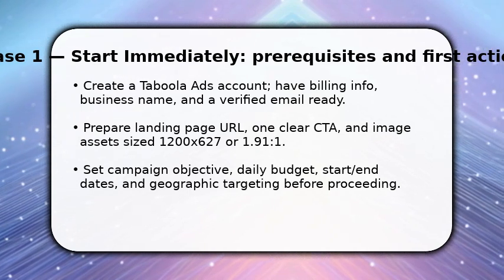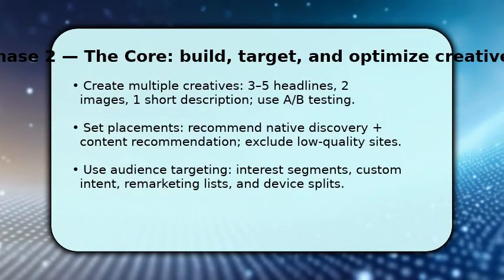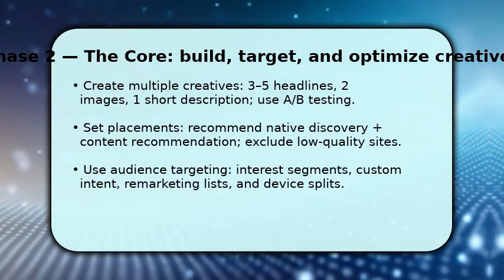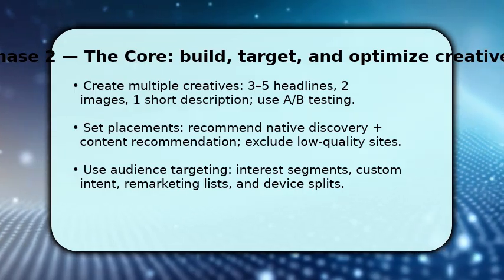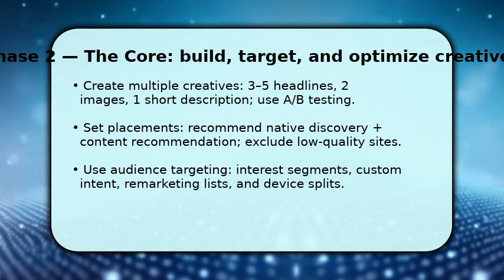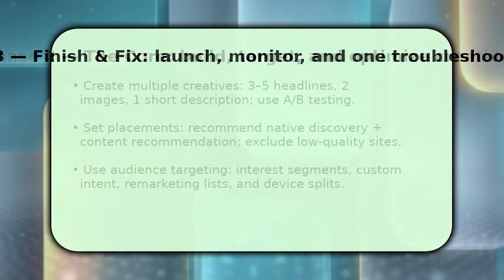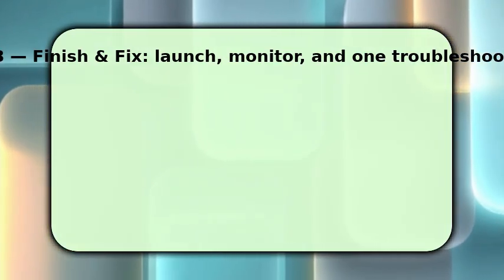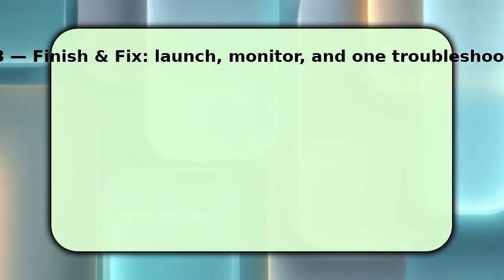How to Setup Taboola Ads - Step by Step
How to Setup Taboola Ads - Step by Step | 🔒 Surfshark VPN Deal — Stay private and secure. $1.99/mo + 3 Months Free ▸

Learn the step-by extricate process of setting up Taboola ads on your website with our comprehensive guide. From installation to optimization, discover how you can effectively integrate and manage these interactive advertisements for maximum engagement.

Taboola,